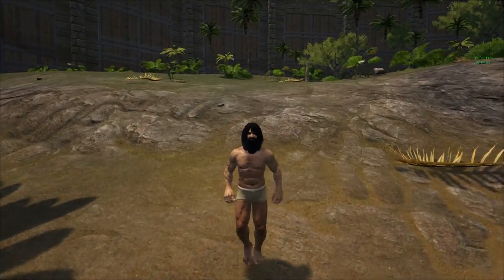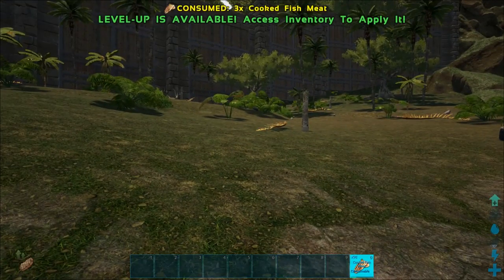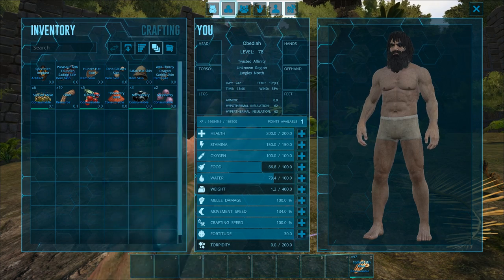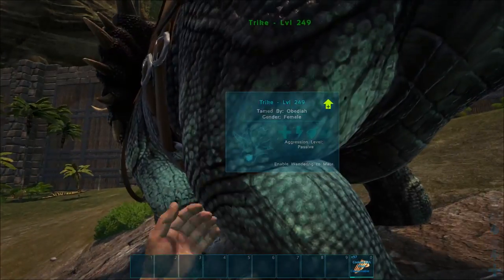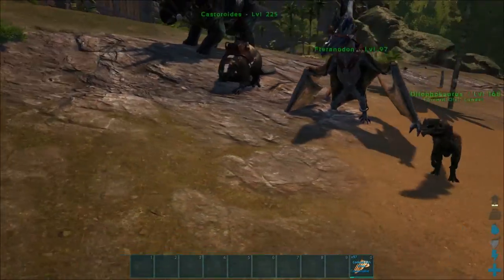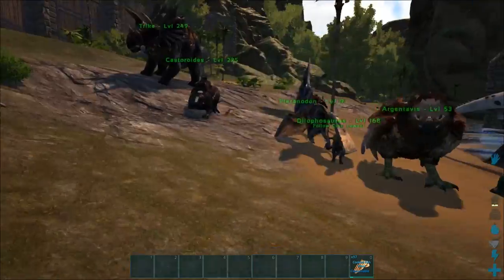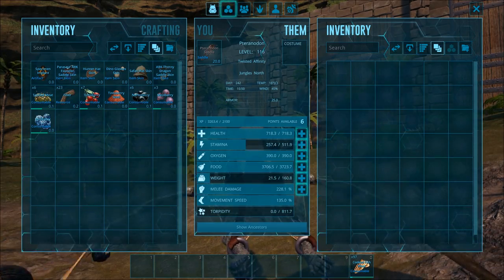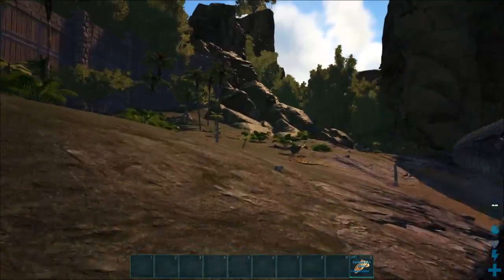Ark Survival Evolved: FLYER NERF RANT!!!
Today is not a normal video. I just check out the UI changes really quickly and rant about the flyer nerf!

Mods: Stack Me More

Server Settings:

20x Tame
5X Gather
5x Experience
35x Incubation
35X Maturation

Intro:
Title: Birds
Artist: Tyler Twombly
Album: Chill Beats EP

Title: Pump it Up
Artist: Tyler Twombly